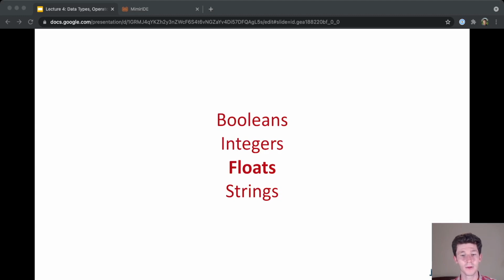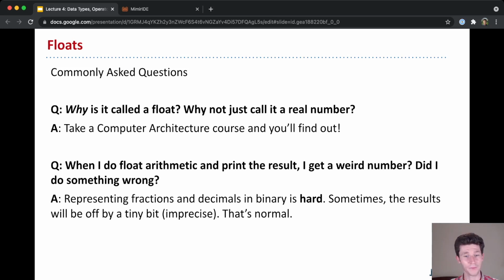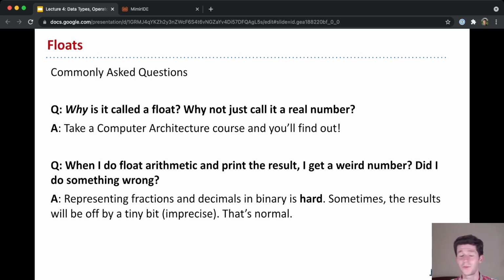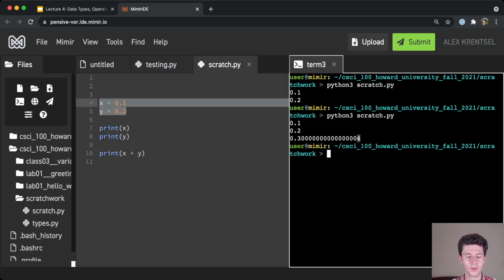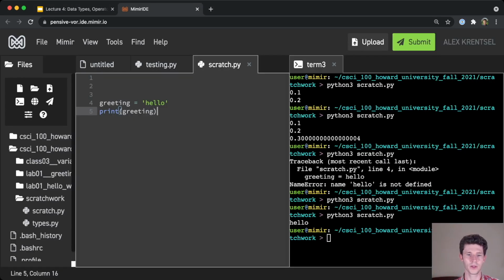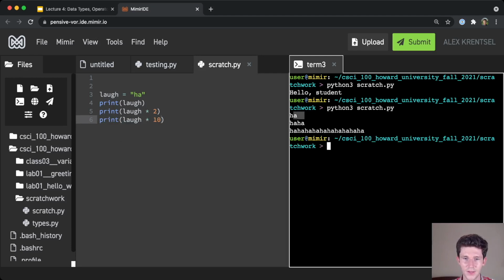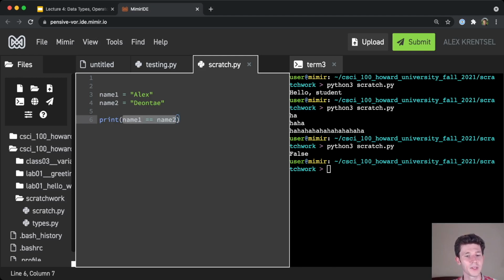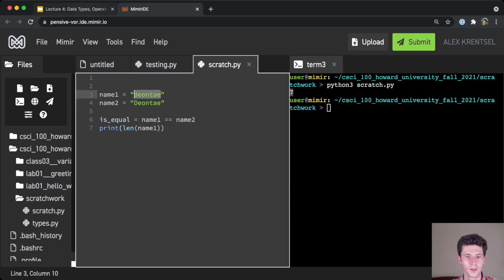CSCI100: Lecture 4.3 - Floats, Strings